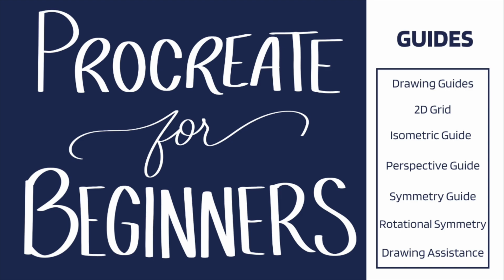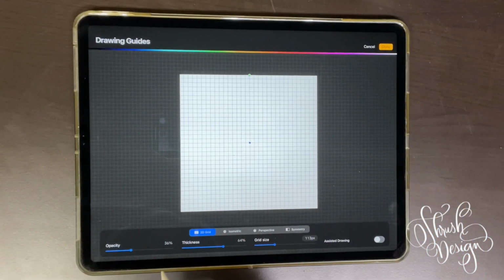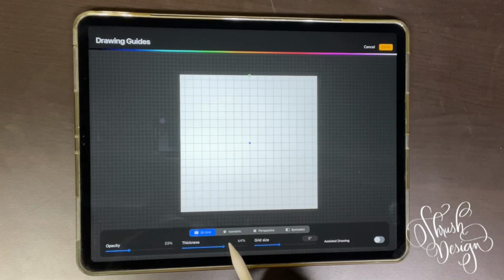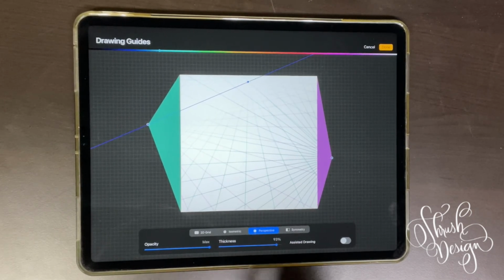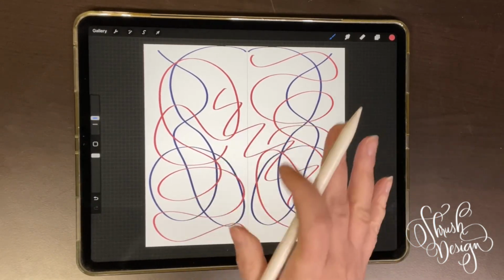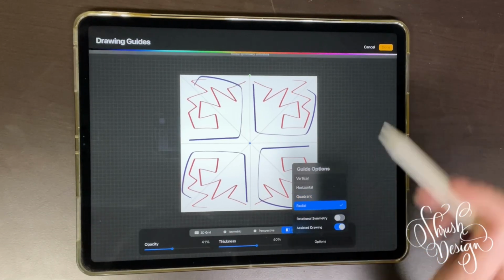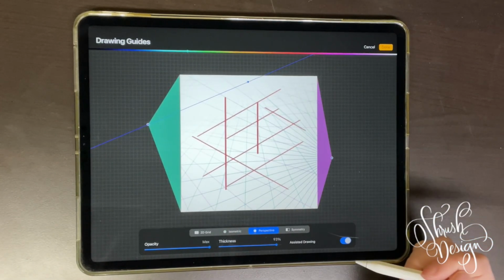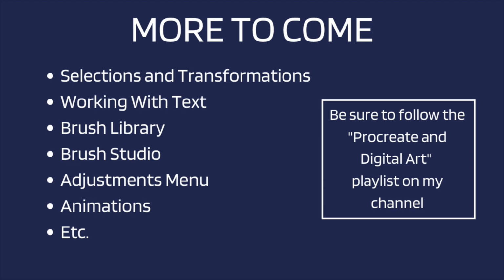Procreate for Beginners | Guides | Drawing Assistance | 2D Grid | Isometric | Perspective | Symmetry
This installment of my Procreate for Beginners series is about the drawing guides. You'll learn how to use drawing guides to help make your art. And we'll take a look at the assisted drawing feature with your guides.

Chapters

00:00 - Intro
1:29 - Set Up Canvas/Drawing Guides Overview
3:38 - 2D Grid
9:22 - Isometric Guide
11:35 - Perspective Guide
13:31 - Symmetry Guide
15:10 - Vertical Symmetry
18:27 - Horizontal Symmetry
19:35 - Quadrant Symmetry
21:09 - Radial Symmetry
23:13 - Drawing Assistance
27:28 - A Few More Tips
28:34 - More to Come